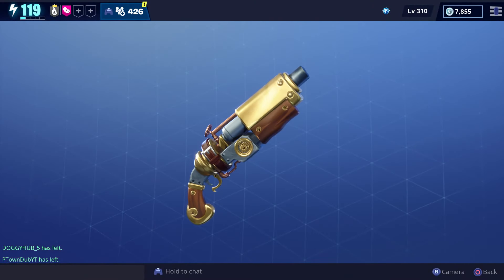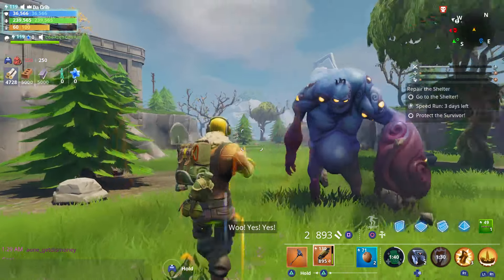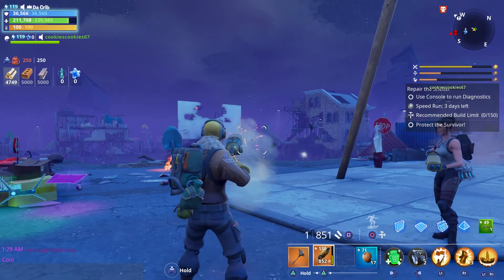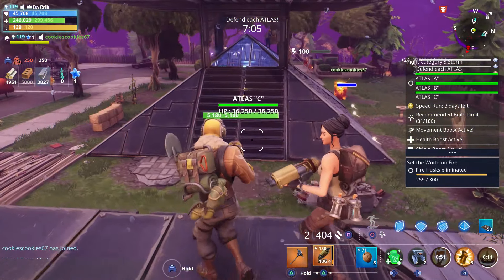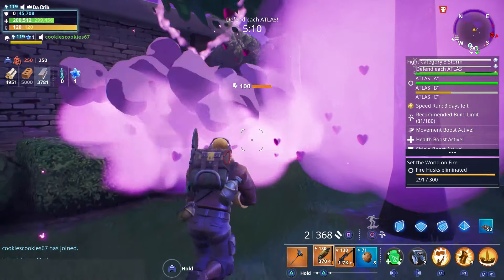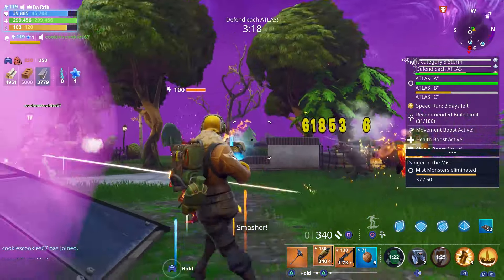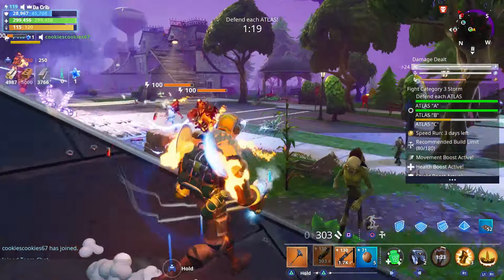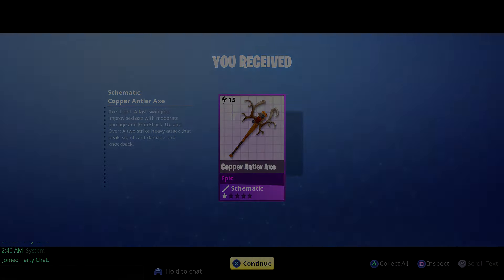FORTNITE - New DOUBLE BOILER Steampunk Shotgun Save The World Gameplay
Need Help With SSD's? Check these out!